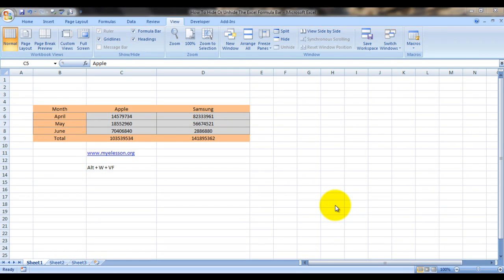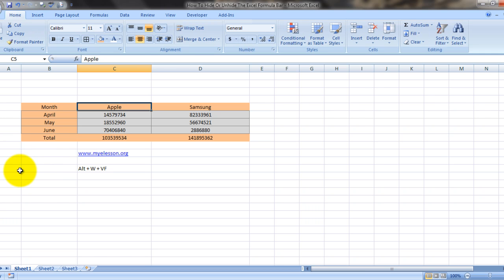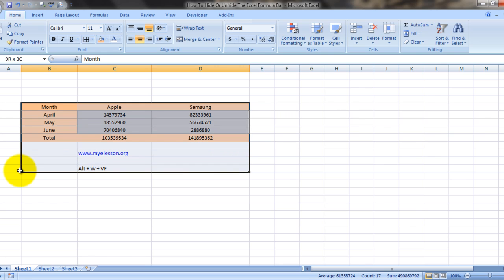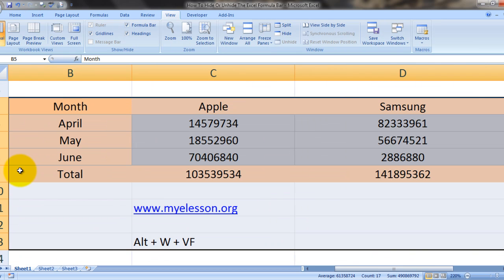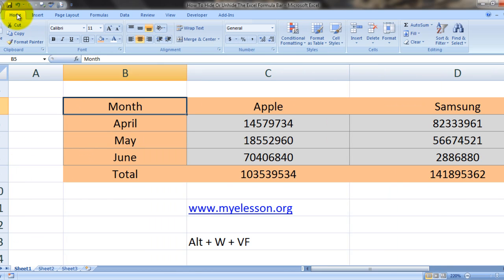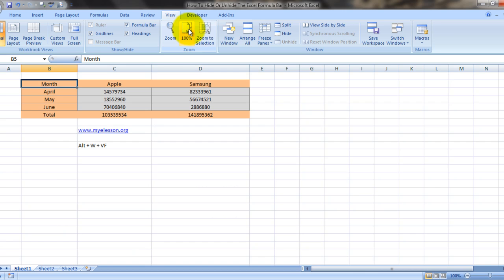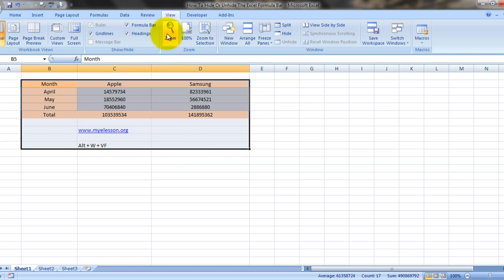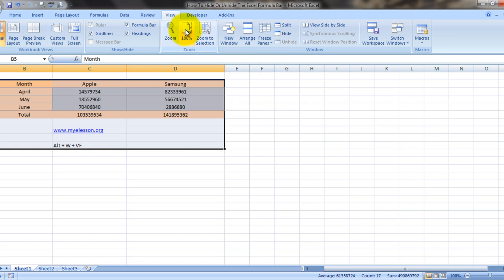Zoom In Zoom Out Of Data In Excel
Zoom in or  Zoom out of Data in Excel with  the shortcut key  Alt + W + G and for shortcut key for Zoom Out is Alt + W + J